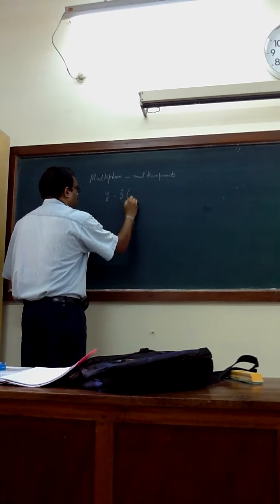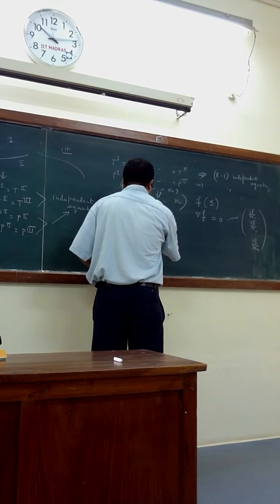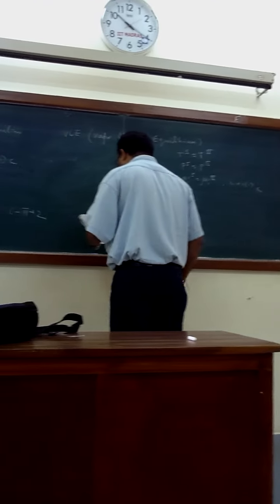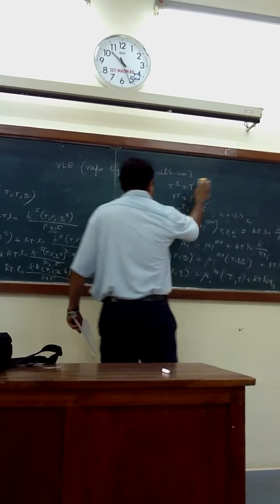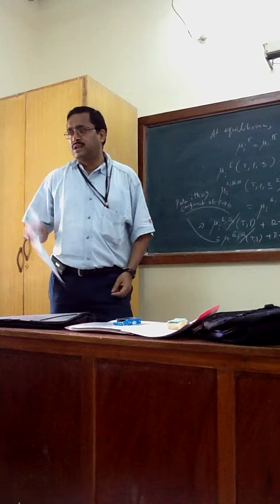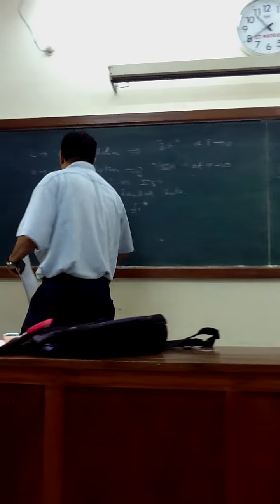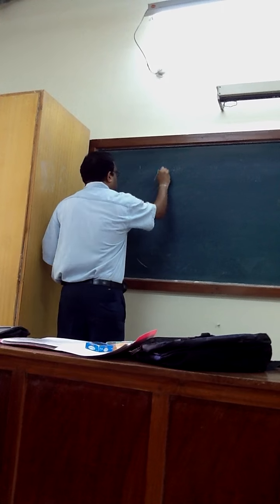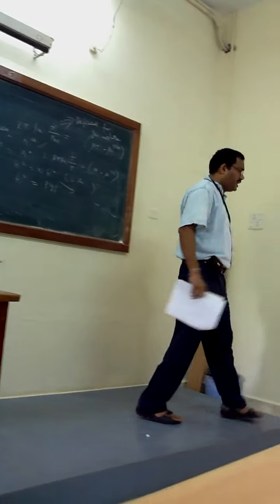Lecture 45: Chemical Engg Thermodynamics-Dr Tanmay Basak